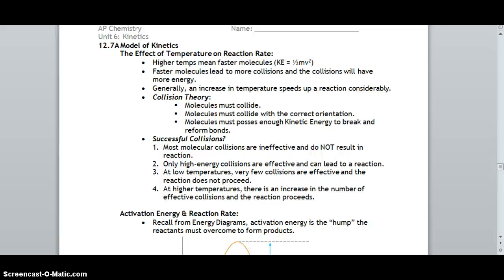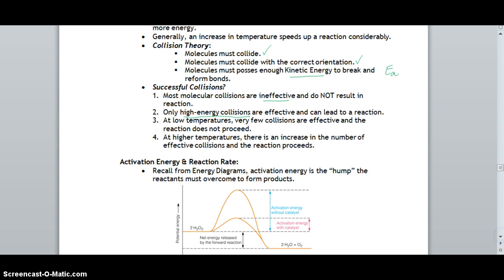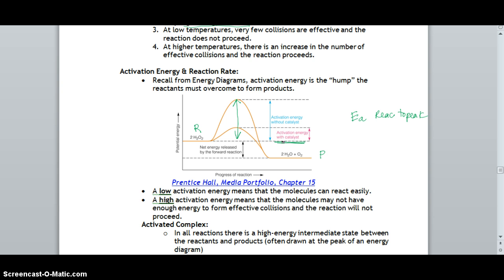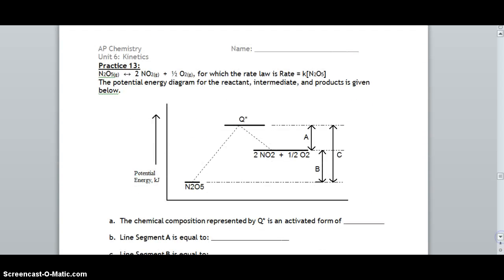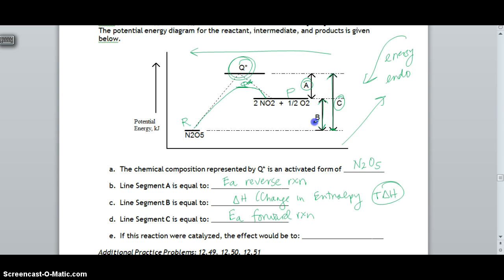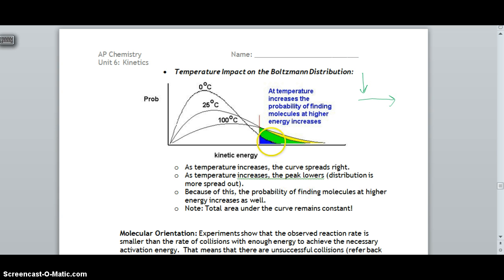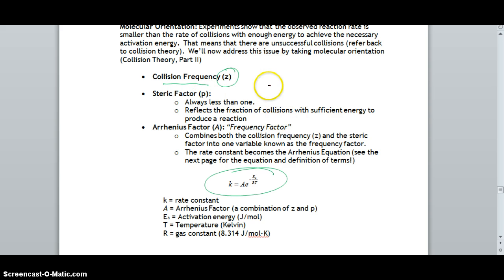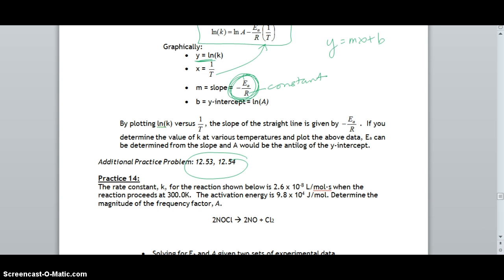Activation Energy, Boltzman, Arrhenius Eqn.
Zumdahl, 12.7 Activation Energy, Boltzman, Arrhenius Eqn.